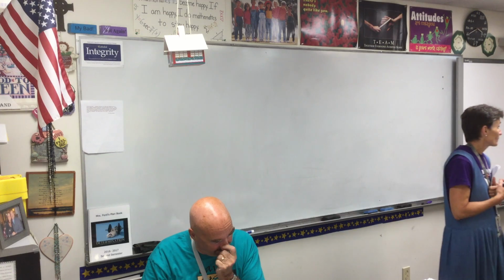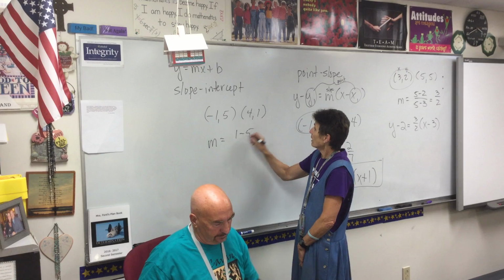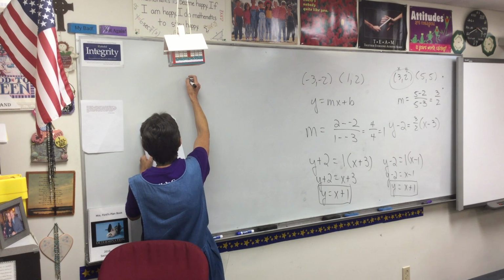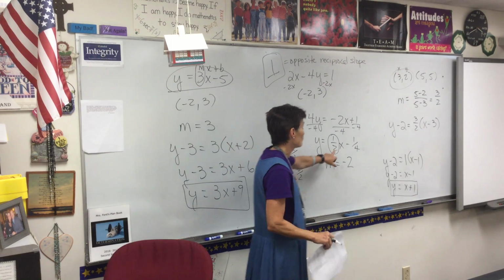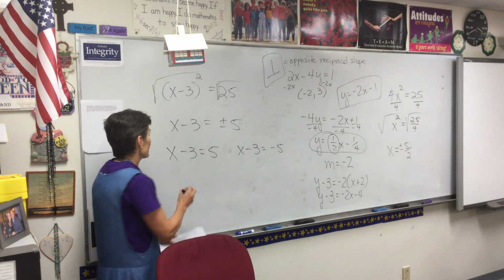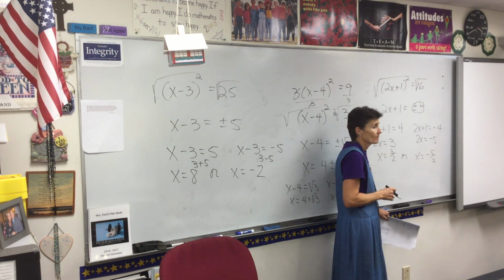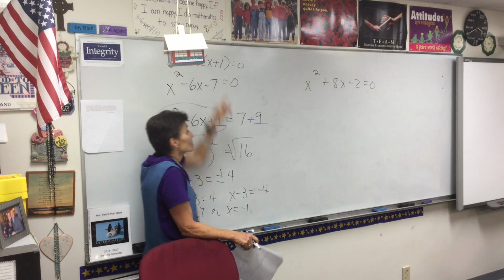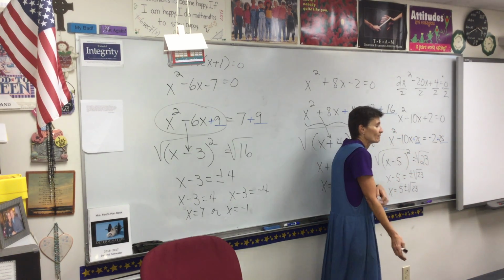Video 8-14-19 Precal C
Notes P4 #3-5, P5 #2-3